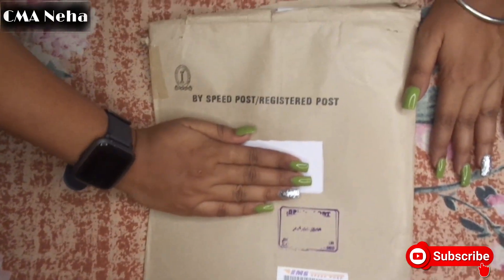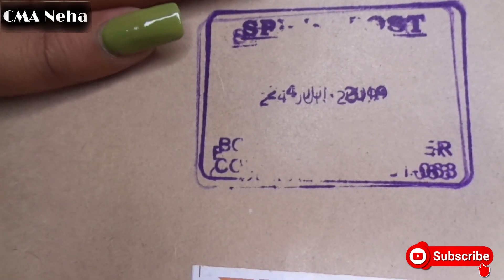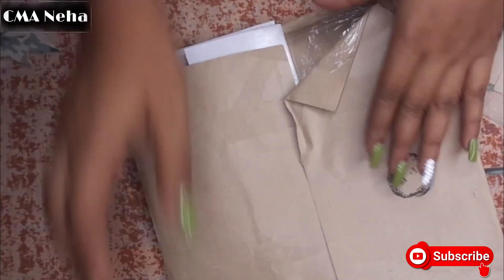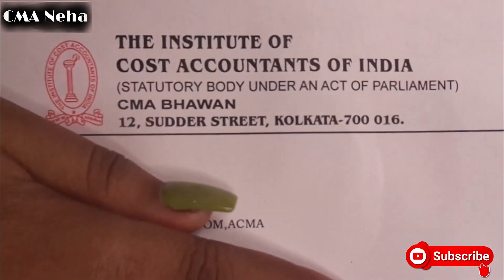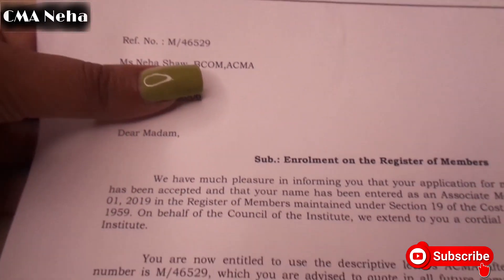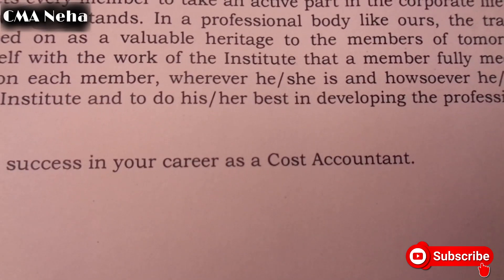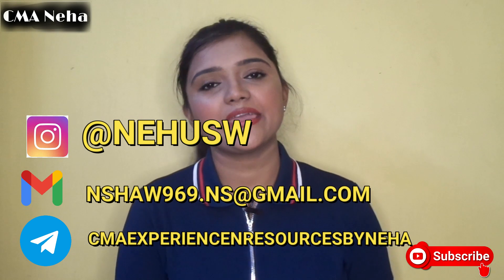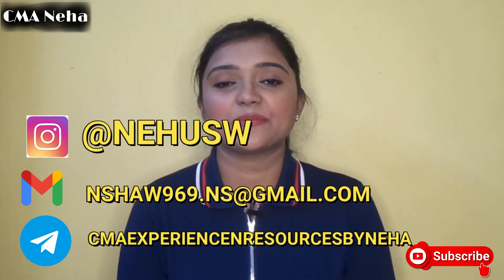CMA MEMBERSHIP REWARD II CMA MOTIVATION II CMA MEMBERSHIP KIT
Hello Everyone! I am sorry for late upload, I will come live soon to discuss this.
In this video I have shared the rewards received from CMA institute.

Thanks!